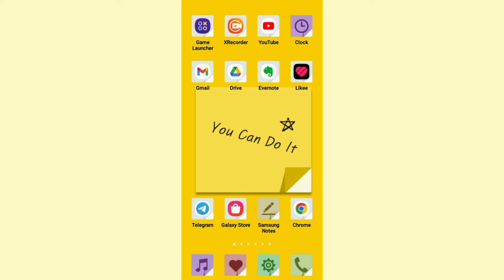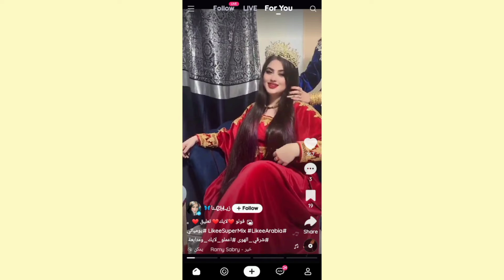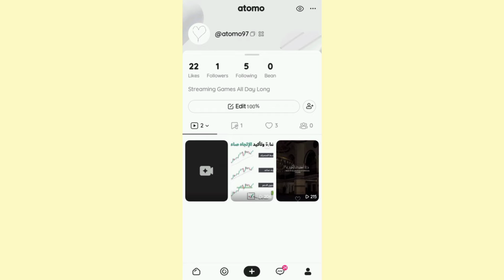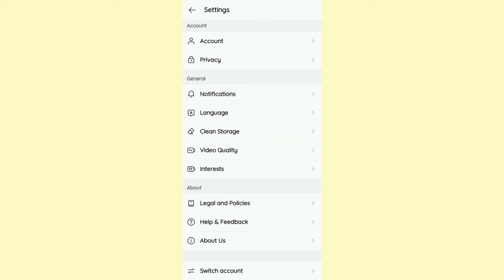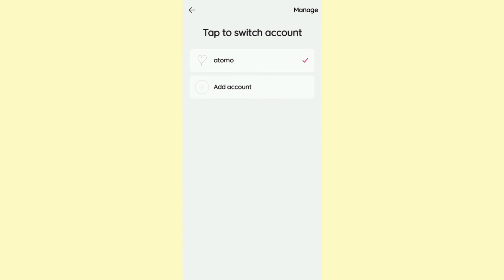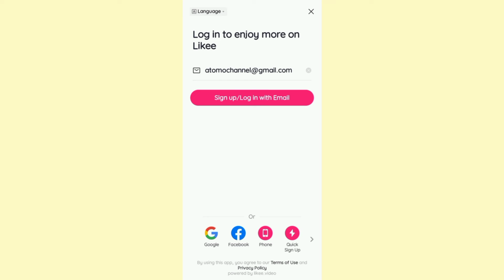How to Add Another Account on Likee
Learn How to Add Another Account on Likee. It is really easy to do, learn to do it in just a few minutes by following this super helpful tutorial.